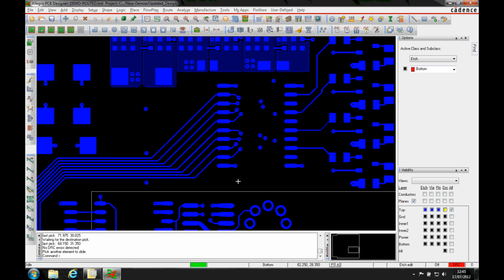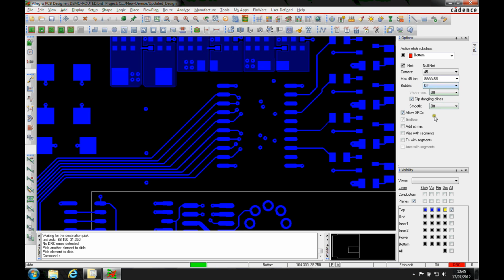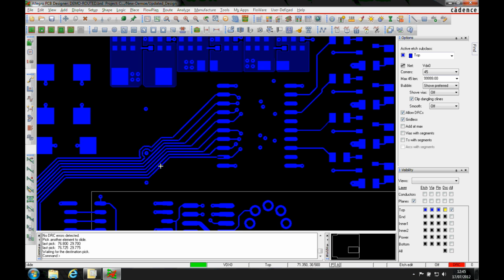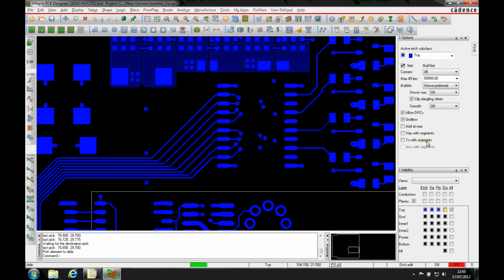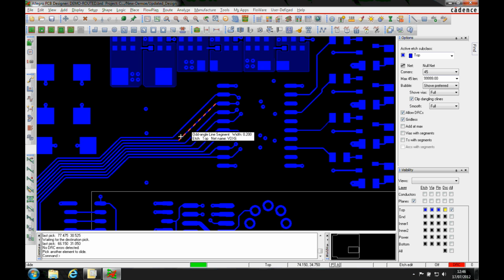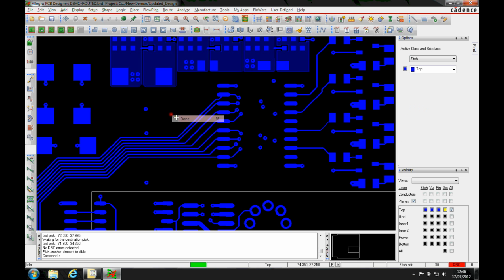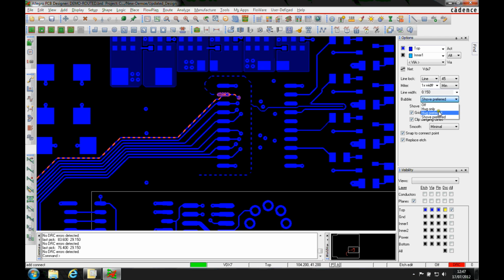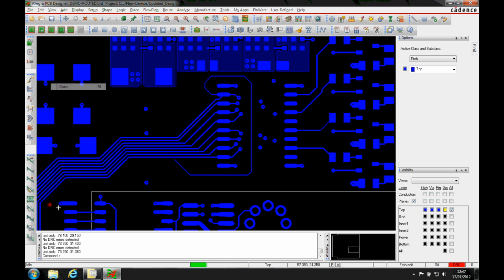OrCAD Allegro Interactive Routing How-To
Available in all levels, pricing starts at £1695 for the OrCAD PCB Designer Standard. Here we explore the shove and hug capabilities of Cadence OrCAD and Allegro PCB Editor. This is a powerful way of moving tracks and vias with real time feedback.